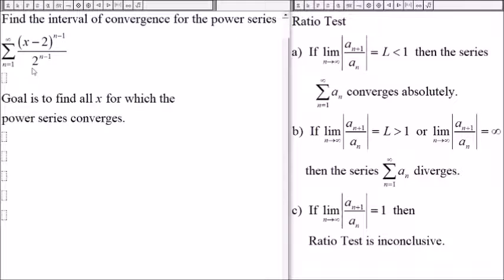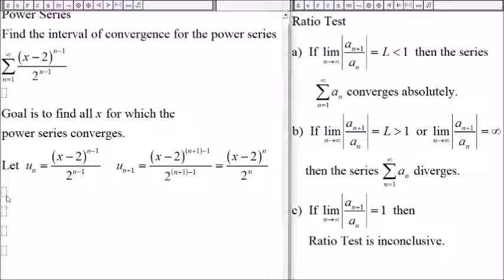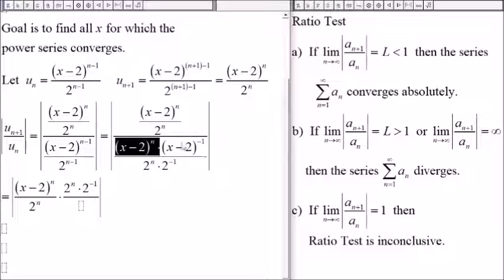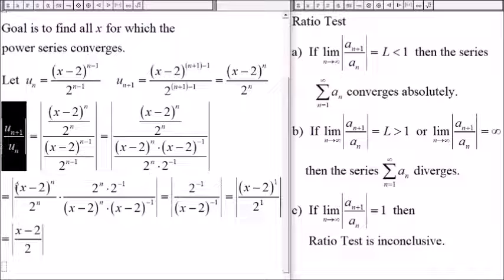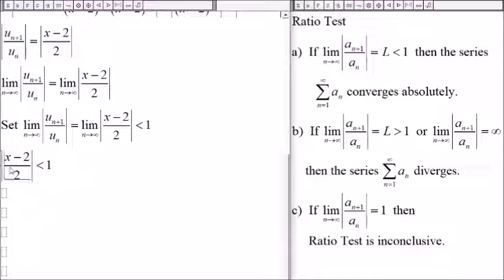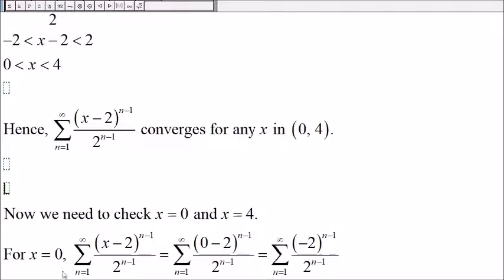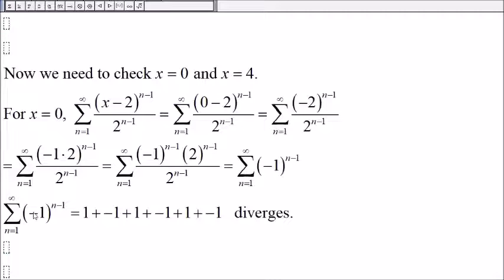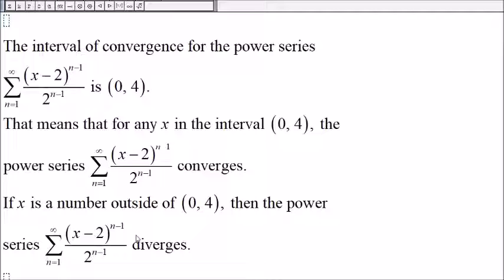Calculus (Video 324): Interval of Convergence; Power Series (part 3)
Calculus: Infinite Series, Power Series, Interval of Convergence (part 3)